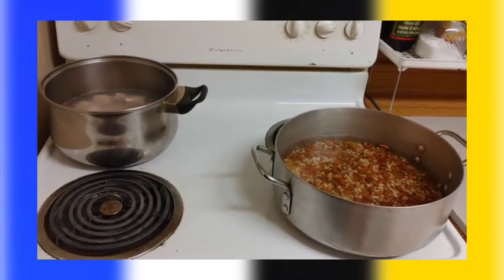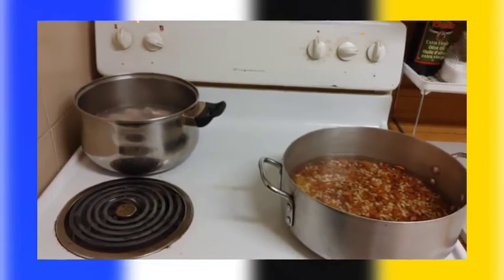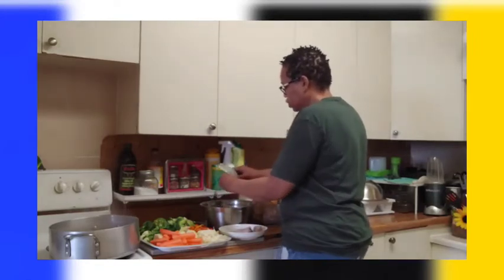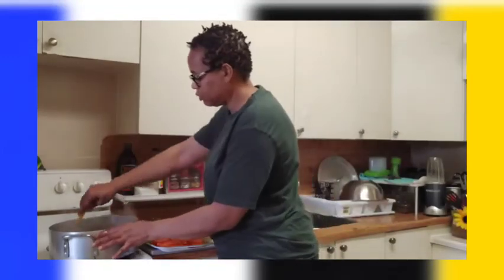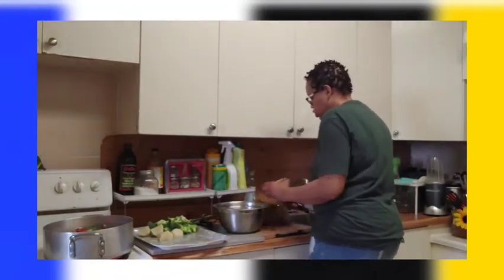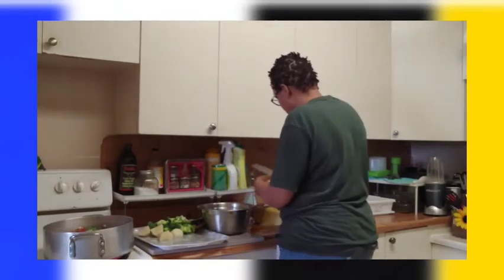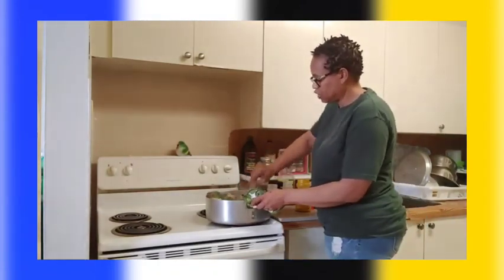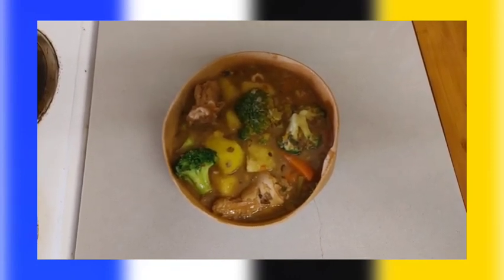HOW TO MAKE BOUYON WITH OUT DUMPLING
➡️  Today we're Learning how  to make Douyon with out Dumpling